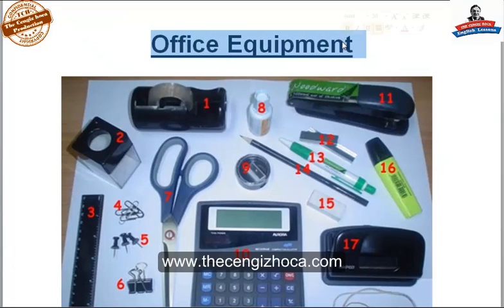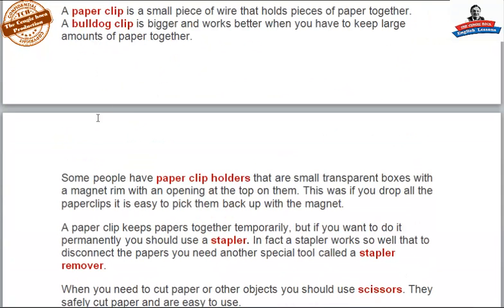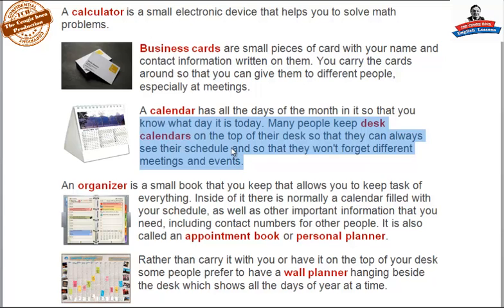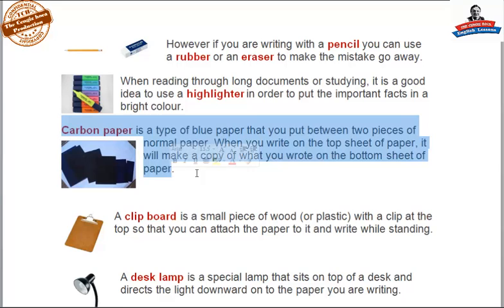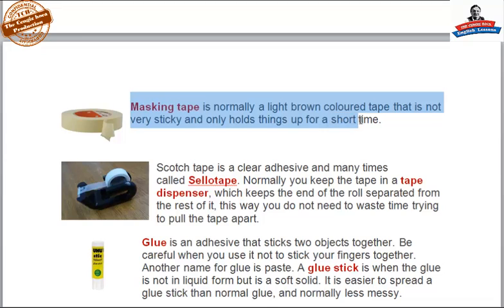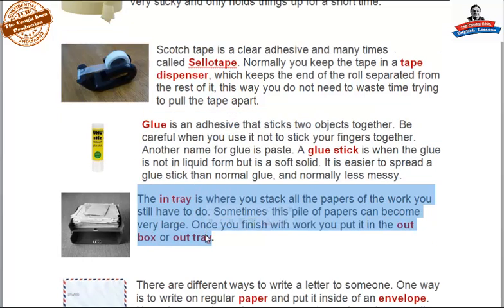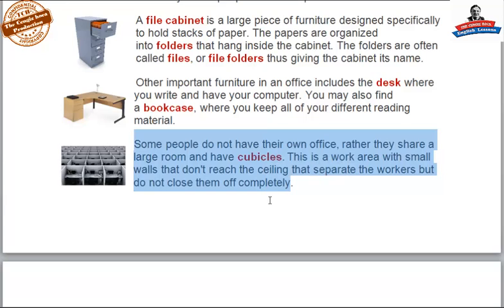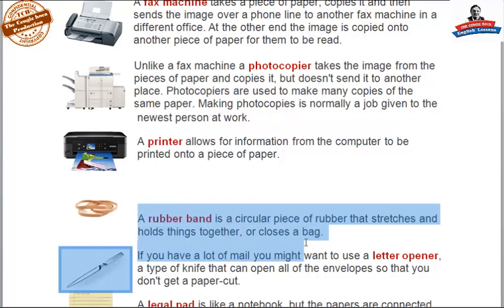Office Equipment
SIFIRDAN İNGİLİZCE DERSLERİ
Saygı değer arkadaşlar,
1. Derslerimizi YOU TUBE Kanalımızdan izliyorsanız

2. Derslerimizi WhatsApp Hattımıza Katılıp daha ciddi hale getirmek istiyorsanız
ÜCRETİ : Yıllık 180 TL

WhatsApp Hattımızın KATKILARI NELERDİR.

1. Derslerimiz hakkında takıldığınız her konuda 7/24 soru sorabileceksiniz.
2. Tüm Ders Dökümanlarımızı Ücretsiz size sunacağız.
3. Katıldığınız andan itibaren Canlı derslerimizde ilk sizlere söz verilecek ve gelişiminizin hızlı olması sağlanacaktır.
4. Ders Saatlerimizi ve Günlerimizi bileceksiniz ve ona göre zamanınızı ayarlayabileceksiniz.
5. Dersler kaydedilecektir ve Daha sonra izleme imkanına sahip olabileceksiniz.
6. Derslerimiz sadece Canlı yayınlarda HERKESE AÇIK OLACAKTIR. Ama canlı yayınlardan sonra sadece KATKIDA Bulunanlar tekrarını izleyebileceklerdir.

Ders SAAT ve GÜNLERİMİZ
Günler  :  Salı / Perşembe / Cumartesi Günleri
 Saat 18:30 TR Saati ile (Her Ders 60 dakika)

Saygılar Sevgiler
Başarılarınız Daim olsun
Allah zihin açıklığı versin

Kursumuza  Başlama Kararı aldığınızda;
 Önünüzde 2 seçenek bulunmaktadır.

1. SIFIRDAN İNGİLİZCE DERSLER  - Aylık 3.99 USD
(You Tube aylık Kredi Kartı ile otomatik ödeme)

2.  Yıllık (12 Aylık ). 180 TL
Cengiz Sakmanlı TC. Ziraat Bankası
IBAN: TR 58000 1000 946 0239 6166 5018
Ücreti ödedikten sonra
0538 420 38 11 WhatsApp
numaramızdan dekontu atmayı UNUTMAYINIZ.